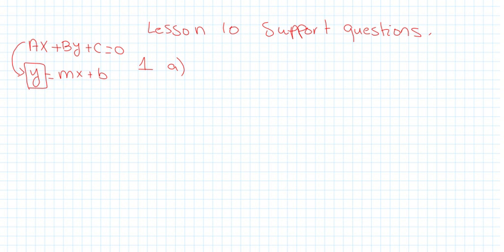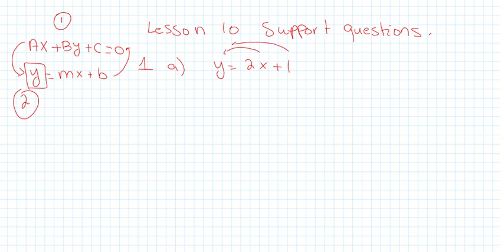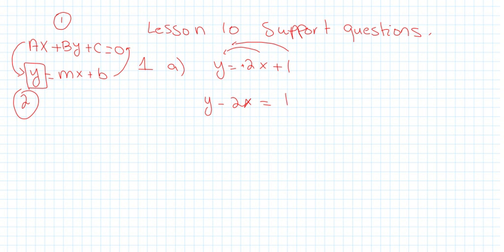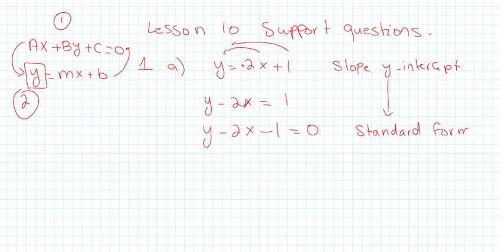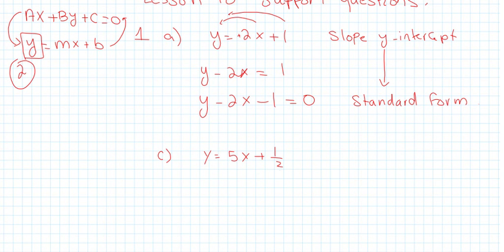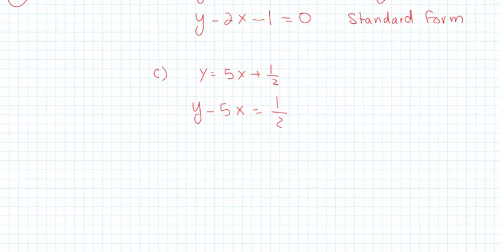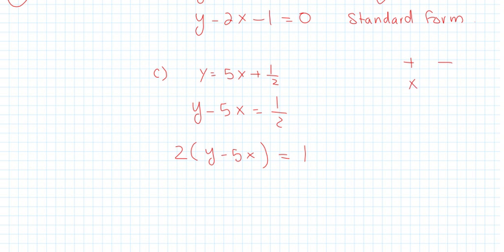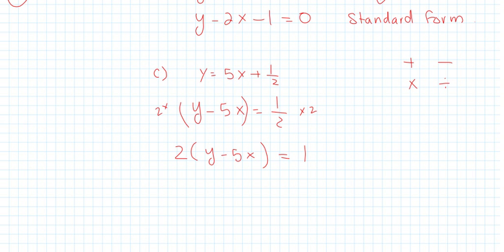nov 12 standard form